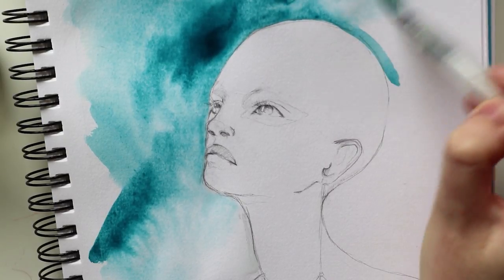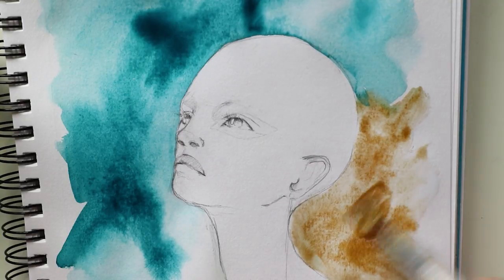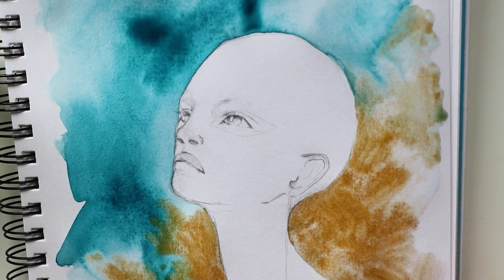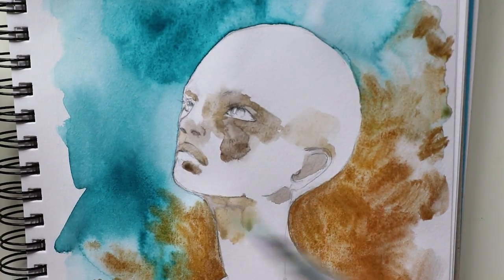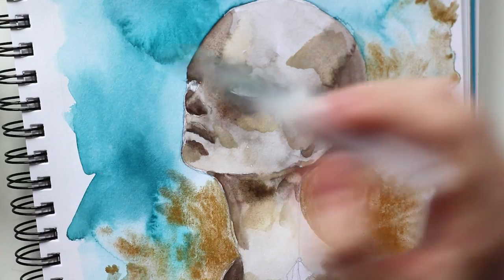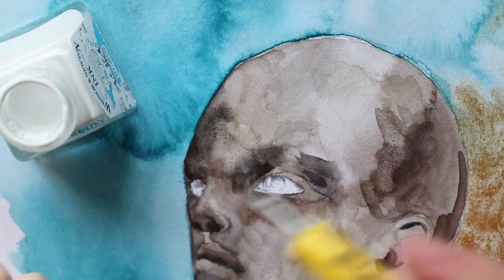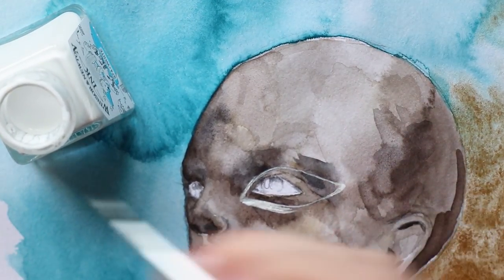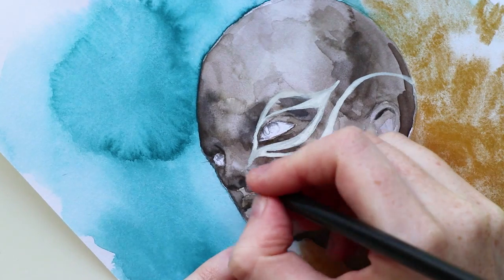TRYING OUT WHITE INK BY WINSOR & NEWTON- Yay or Nay? Art Addicts Alliance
In this video I try out white ink by Winsor & Newton.